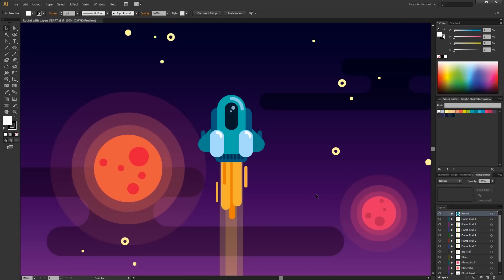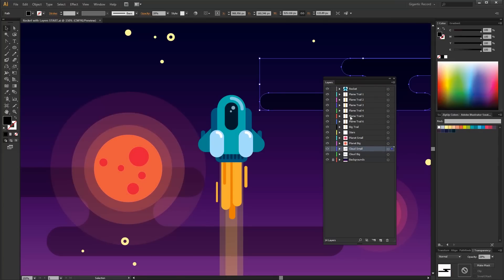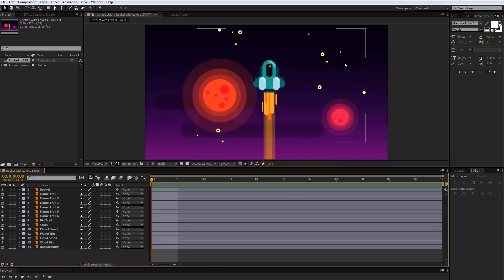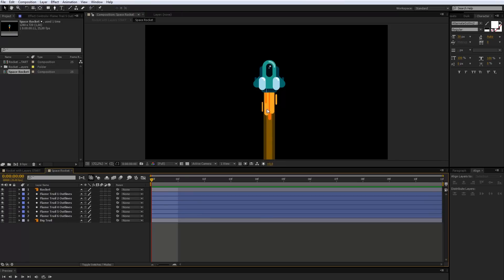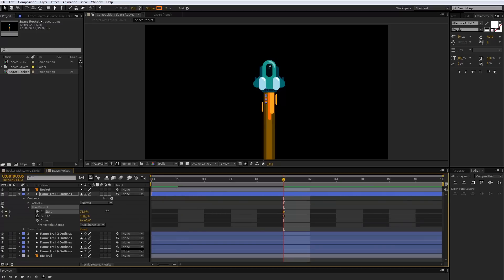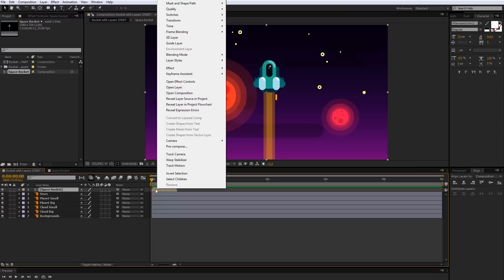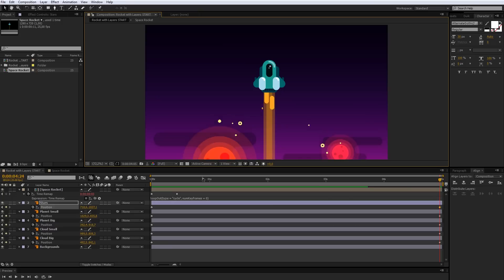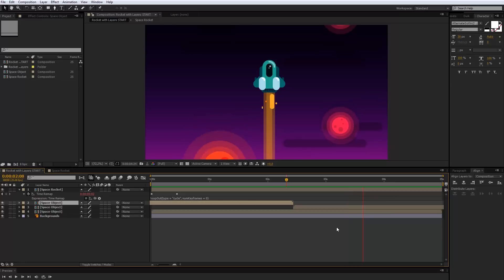After Effects Tutorial, EASY Rocket Animation Tutorial In After Effects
After Effects Tutorial, Simple and Easy ;) In this after effects tutorial I share how to crate a rocket and space movement animation, easy and simple but very effective. It is step by step animation tutorial for beginners. I will show you how to use after effects keyframes and how to make a loop animation.

3) ANIMATION
Animation Techniques with 3D Effects in After Effects